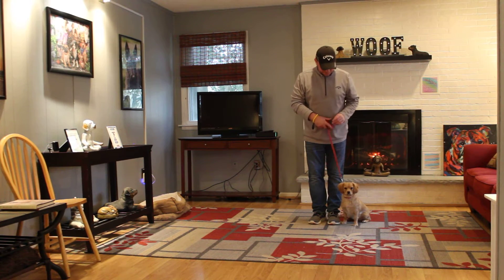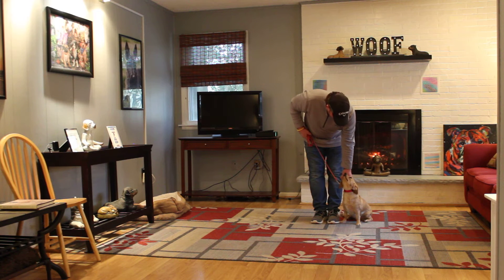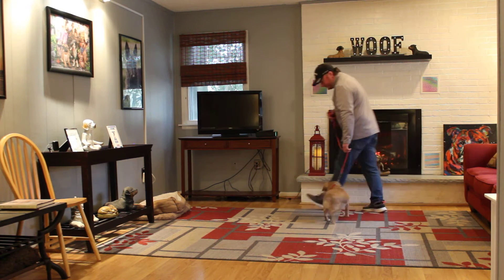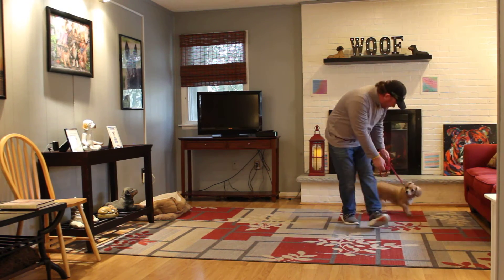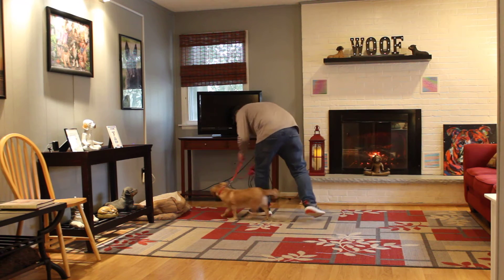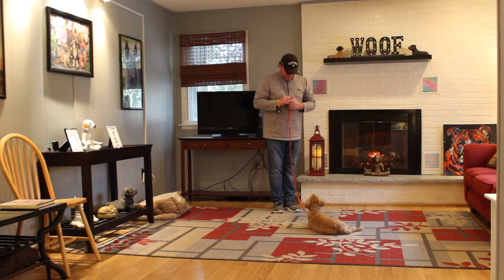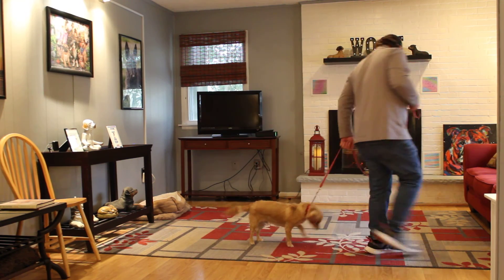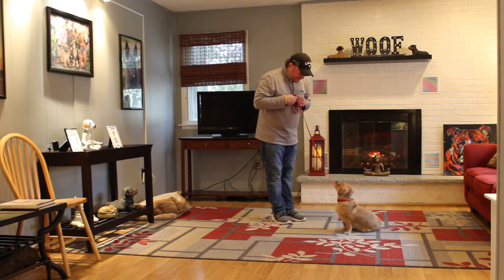Rocky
Rocky is such a sweet little boy.  He has not only learned to potty outside but loves demonstrating some of his new skills for his family.  He shows off some of the new obedience commands he has learned and he will continue to get better and better with practice at home.  We will miss you little one.  You were such a great student and guest!